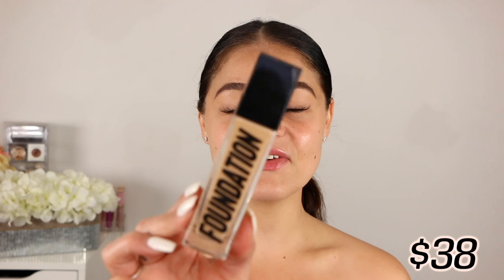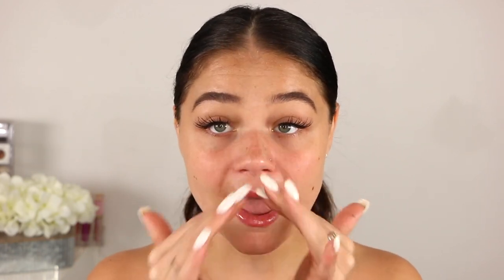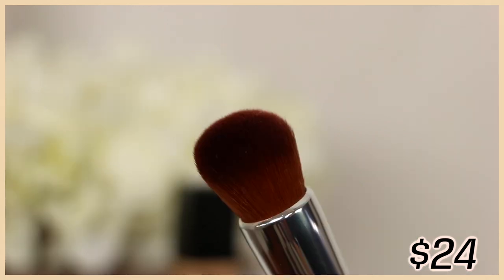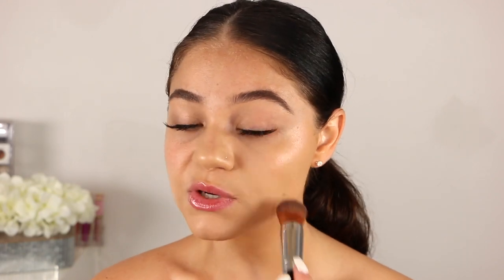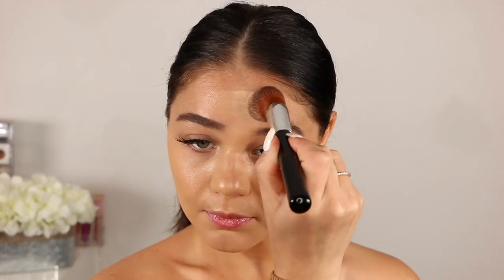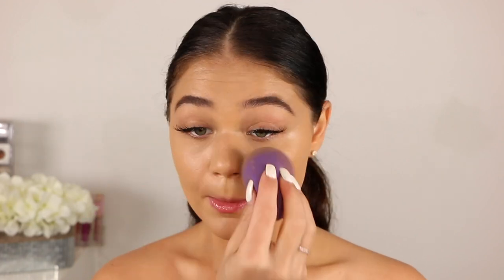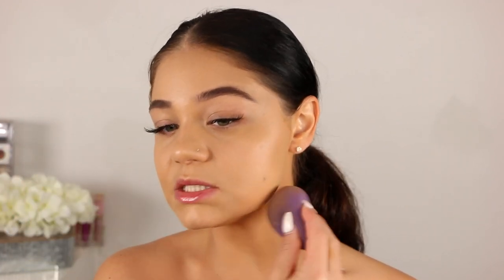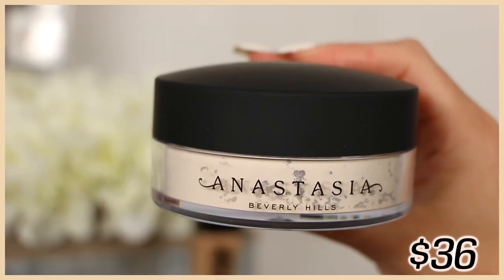NEW ANASTASIA BEVERLY HILLS LUMINOUS FOUNDATION & POWDER REVIEW + WEAR TEST | Blissfulbrii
NEW ANASTASIA BEVERLY HILLS LUMINOUS FOUNDATION  & POWDER REVIEW + WEAR TEST!

HI babes!
Today I'm testing out the NEW ABH foundation, setting powder & brush!
*as an update: a little bit after this video it did get more shiny from my natural oils but nothing crazy!

-ABH luminous foundation ( 300C ) $38
-setting powder ( vanilla ) $36
-A30 brush $24

MODA BRUSHES
Code ‘ BLISSFUL ‘

OFRA COSMETICS
Code | ' BLISSFUL ' for money off!